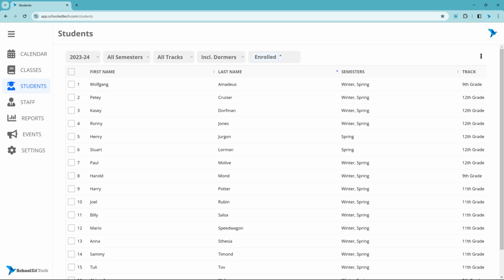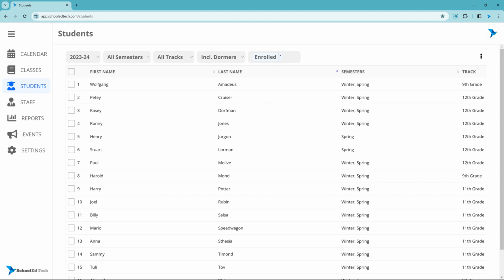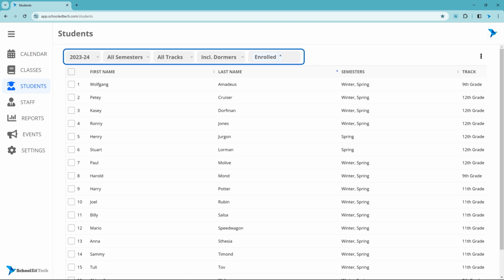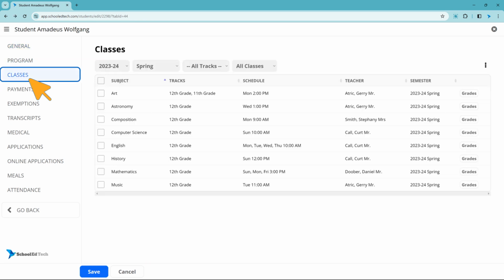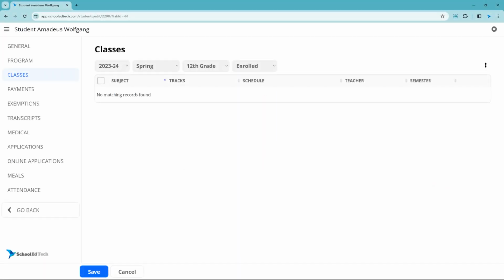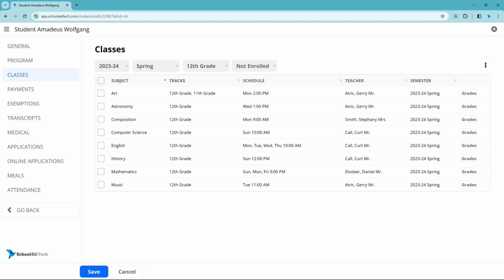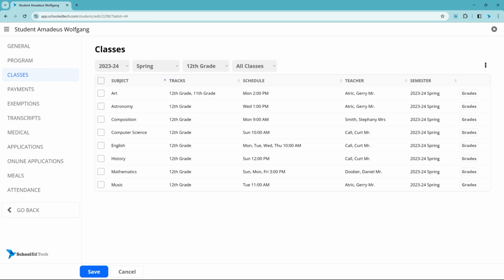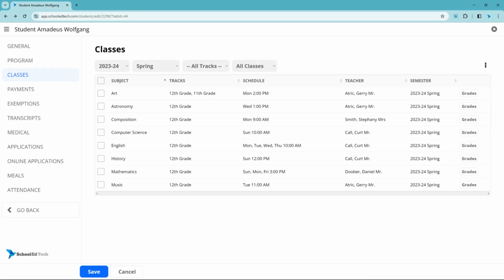Enrolling a Student to Classes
Learn how to enroll students to classes in School EdTech.

00:00 Introduction
00:48 Locating Students
01:24 Set Filters
02:24 Enroll Classes
02:51 Conclusion

## Introduction
- **Enrolling Methods**: The video emphasizes two primary methods for enrolling a student in classes—either from the student’s profile or from the class itself.
- **Focus on First Method**: This tutorial focuses on enrolling a specific student into one or more classes from their profile.

## Selecting the Student
- **Main Menu Navigation**: Begin by selecting "Students" from the main menu to access the list of students.
- **Filters for Locating Student**: Apply proper filters such as year, semester, track, and enrollment status if the desired student is not immediately visible.

## Navigating the Student's Classes Menu
- **Viewing Available Classes**: After selecting the student, navigate to the "Student's Classes" menu to view the list of available classes.
- **Filter Utilization**: Use filters related to year, semester, track, and enrollment status to refine the list of available classes. The enrollment filter can be set to show enrolled, unenrolled, or all classes.

## Enrollment Filters
- **Filter Options**:
  - **Enrolled Filter**: Displays classes the student is already enrolled in and hides others.
  - **Unenrolled Filter**: Shows classes the student is not enrolled in and hides the ones they are.
  - **All Classes Filter**: Shows both enrolled and unenrolled classes.
- **Cookie Feature**: The filter setting is retained using a cookie for future visits to the student's classes page.

## Registering to Semester
- **Semester Registration**: Ensure the student is registered in the same semester as the desired classes by navigating to the student menu program, selecting the desired semester, and saving the selection.

## Enrolling in Classes
- **Class Selection**: Select the checkbox next to the desired class to enroll the student.
- **Track-Specific Filtering**: Filter by track to hide classes from other tracks. Use the "Select All" checkbox to enroll the student in all classes within the chosen track.
- **Flexibility Across Tracks**: Students can enroll in classes from any track, regardless of their current track.

## Saving Changes
- **Final Step**: After selecting the desired classes, ensure to save the changes to complete the enrollment process.